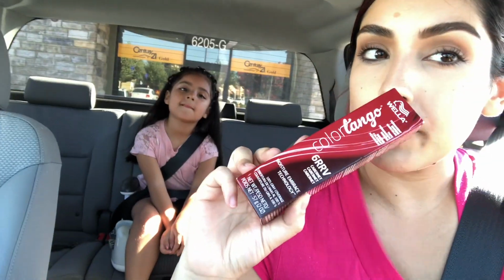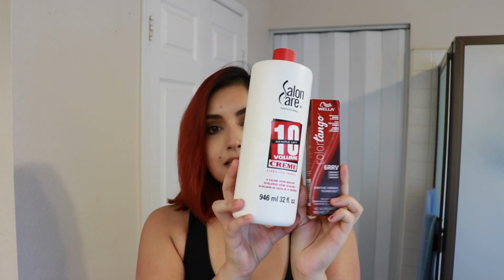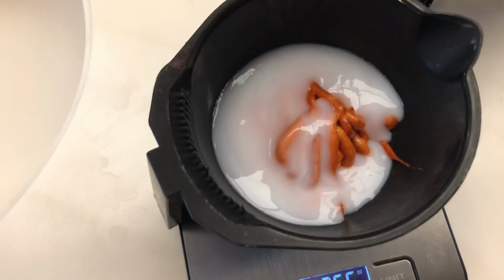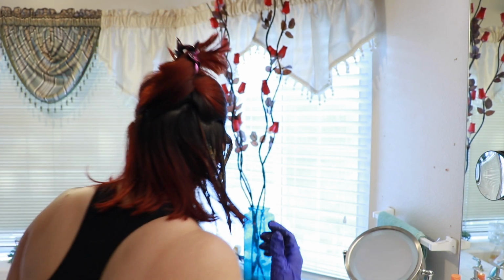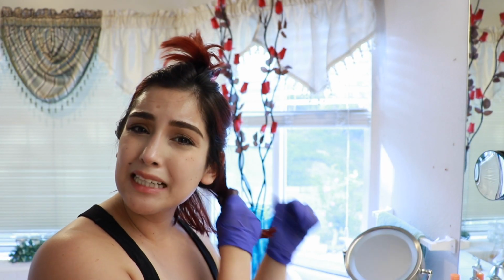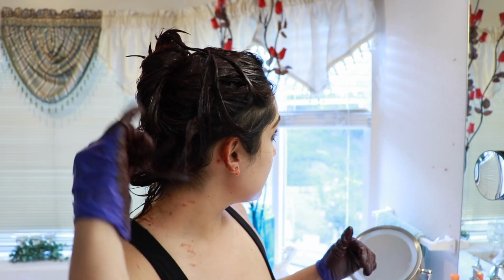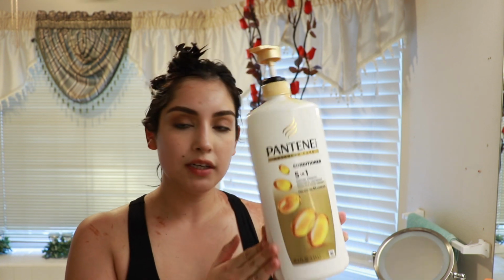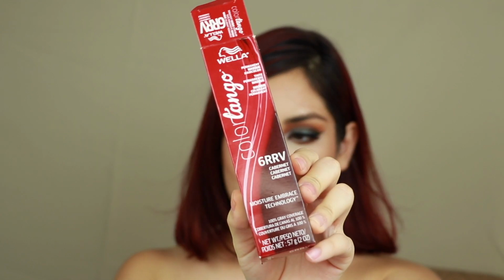Trying New Hair Color | WELLA COLOR TANGO 6RRV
Important stuff will be right here...Scroll for Products list

In this video we are testing out new hair color. As you know I am always on the hunt for the perfect red shade. Today we are putting the WELLA COLOR TANGO 6RRV Permanent hair color to the test.

📱OTHER PLACES TO FIND ME:
S n a p c h a t- beautymarqued
P e r i s c o p  e - beautymarqued
F a c e b o o k- @beautymarqued

❤️PRODUCTS MENTIONED/USED❤️

SALON CARE DEVELOPER

WELLA COLOR TANGO 6RRV

❤️FAQ’s❤️

How can I get your hair color?

What products do you use to retouch your hair?
I usually mix the following products together depending on what I’m feeling

▪️ION Magenta

▪️ION Red

▪️JOICO Orchid

MUSIC